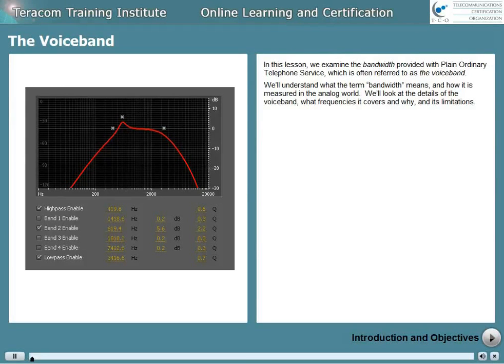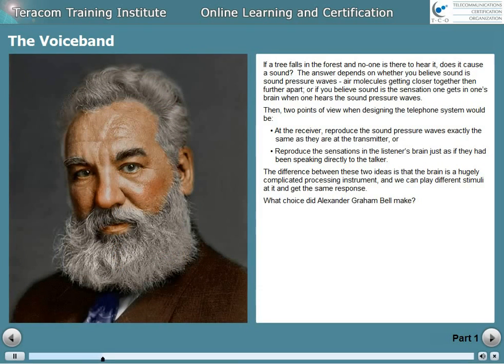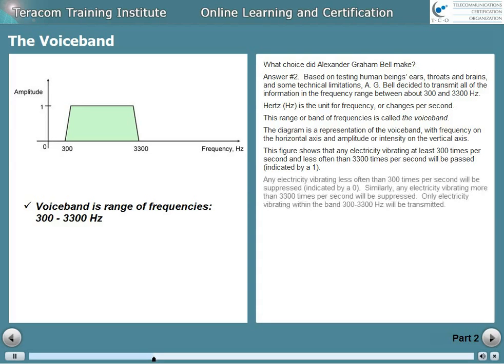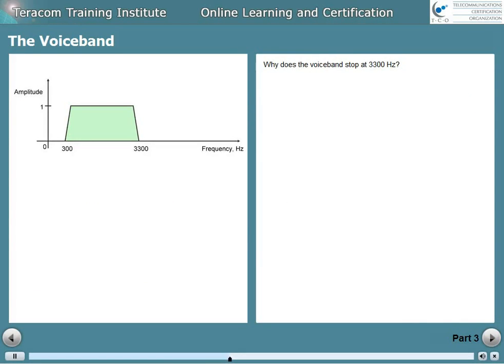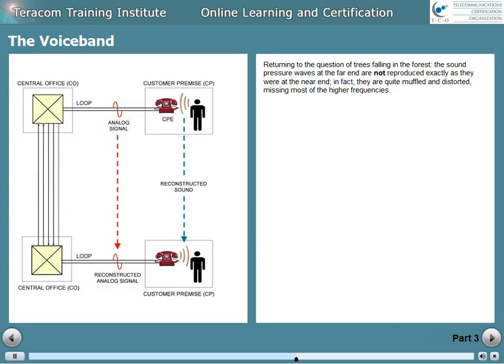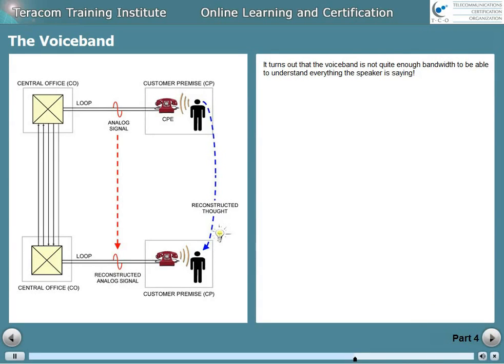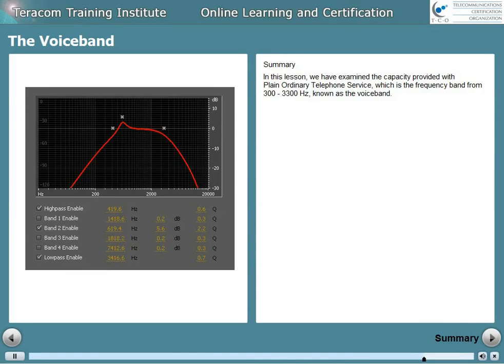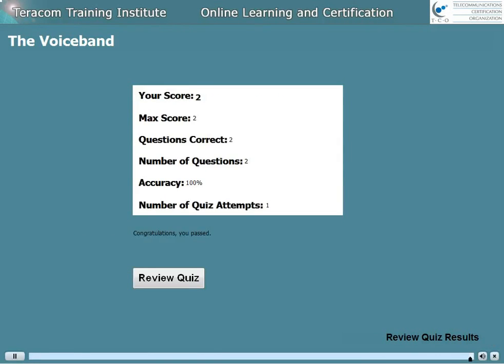The Voiceband - Telecommunications Training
Course 2201 The PSTN,  Lesson 5: The Voiceband

The PSTN is the fourth course in the CTNS Certification Package, a set of eight courses plus Certified Telecommunications Network Specialist (CTNS) certification from the Telecommunications Certification Organization (TCO).

In this lesson, we examine the bandwidth provided with Plain Ordinary Telephone Service, which is often referred to as the voiceband.

We'll understand what the term "bandwidth" means, and how it is measured in the analog world.  We'll look at the details of the voiceband, what frequencies it covers and why, and its limitations.

Then, we'll look at the details of the voiceband, what frequencies it covers and why, and its limitations, which leads us to the Alternate Phonetic Alphabet: "that's A as in ARE, C as in CUE, W as in Why"...

If a tree falls in the forest and no-one is there to hear it, does it cause a sound? The answer depends on whether you believe sound is sound pressure waves – air molecules getting closer together then further apart; or if you believe sound is the sensation one gets in one's brain when one hears the sound pressure waves. Then, two points of view when designing the telephone system would be:

At the receiver, reproduce the sound pressure waves exactly the same as they are at the transmitter, or
Reproduce the sensations in the listener's brain just as if they had been speaking directly to the talker.
The difference between these two ideas is that the brain is a hugely complicated processing instrument, and we can play different stimuli at it and get the same response.

Based on testing human beings' ears, throats and brains, and some technical limitations, A. G. Bell decided to transmit all of the information in the frequency range between about 300 and 3300 Hz.

Hertz (Hz) is the unit for frequency, or changes per second.

This range or band of frequencies is called the voiceband.

Only electricity vibrating within the band 300-3300 Hz will be transmitted.

The suppression of energy outside this frequency band 300-3300 Hz is implemented with simple electrical circuits called filters. There is a filter in the telephone and a filter in the switch in the CO.

In the analog world, capacity is measured literally by the width of the available frequency band.

In this case, the width of this frequency band is 3300 – 300 = 3000 Hz, or 3 kHz for short.

This 3 kHz bandwidth is the capacity provided for ordinary telephone service.

Why does the voiceband stop at 3300 Hz?
The two wires that make up the loop are capable of supporting electricity vibrating more often than 3300 times per second.

The users' ears and brains are capable of detecting sound pressure waves vibrating more often than 3300 times per second – the human hearing range is traditionally thought to extend up to 20,000 Hz.

So why would the capacity a user is allowed to employ purposely limited to 3 kHz, even though the wires are capable of more than that, and the users are capable of more than that?

The answer is, as usual, money.

The more capacity a user is allowed to employ on the access circuit, the loop, the more capacity and hence money required to transmit the information across distance.

This narrow voiceband frequency range was chosen based on studying people's ears, throats and brains, to determine the *minimum* capacity necessary to meet the requirements.

Returning to the question of trees falling in the forest: the sound pressure waves at the far end are not reproduced exactly as they were at the near end; in fact, they are quite muffled and distorted, missing most of the higher frequencies.

The sound is reproduced just well enough so that the listener can recognize the speaker and understand what the speaker is saying, thus meeting the requirement to communicate information using speech and hearing.

It turns out that the voiceband is not quite enough bandwidth to be able to understand everything the speaker is saying!

In particular, it is difficult to tell the difference between “S” and “F” over a telephone.

This is because the frequency of sound pressure wave that distinguishes “S” from “F” is above 3300 Hz… which is not transmitted over the phone system.

Thus, one has to say “S as in Sierra” and “F as in Foxtrot”.

One could also say things like “S as in Sea”, “A as in Are” and “E as in Eye” to liven things up.

If that doesn’t get the listener confused, there’s always “E as in Ewe”.